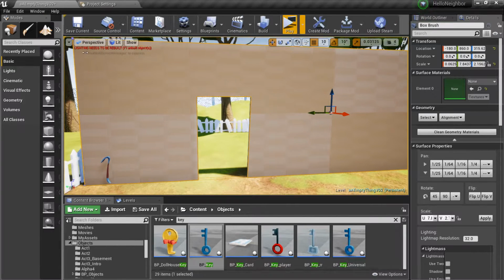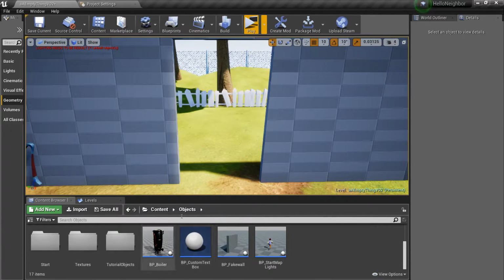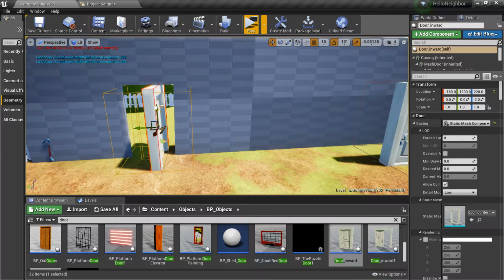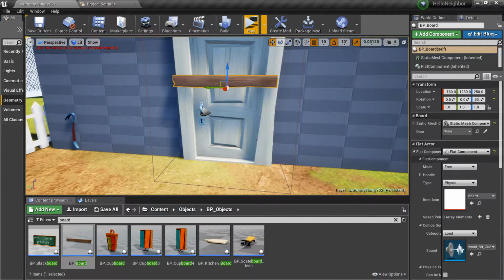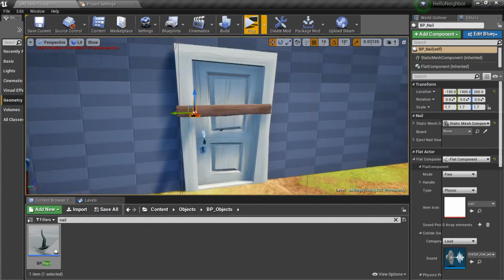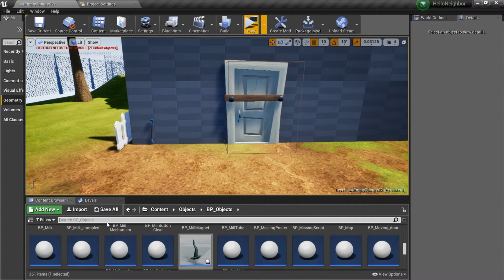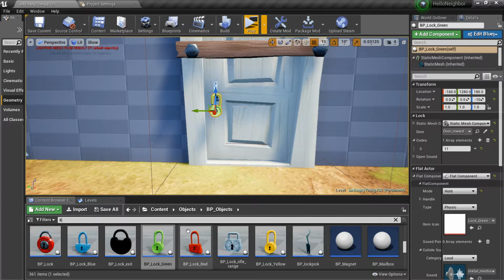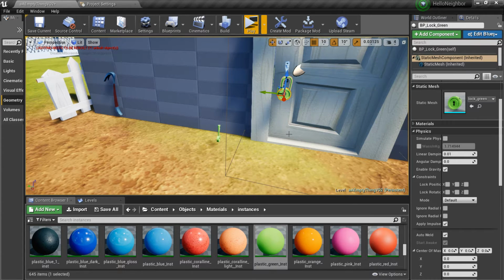UPDATED Setting up Door, Boards , Nails, Lock and Key | 01 | Tutos | Hello Neighbor Modding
Hello Everyone. This is  Quick and simple Tutorial for the Hello Neighbor Mod Kit found in the Epic Games Launcher. This Tuto is on how to set up a working Door with all the goodies to lock it up .(Boards, Nails, Lock and Key)

Signing out
Silver